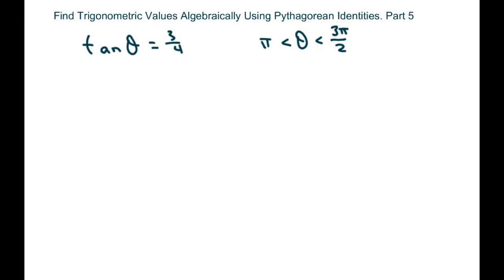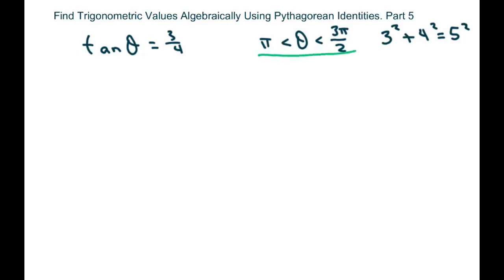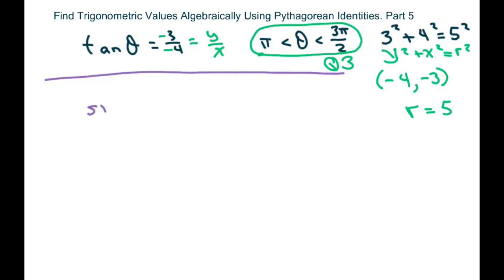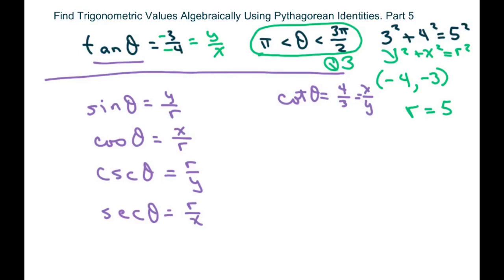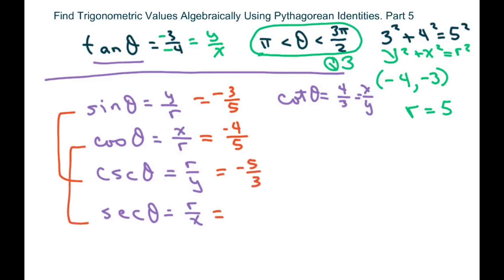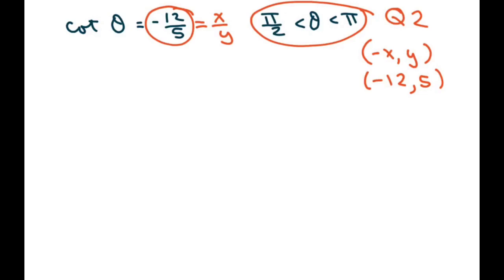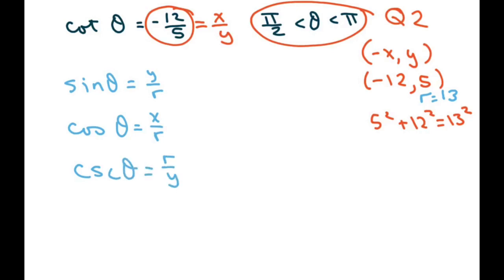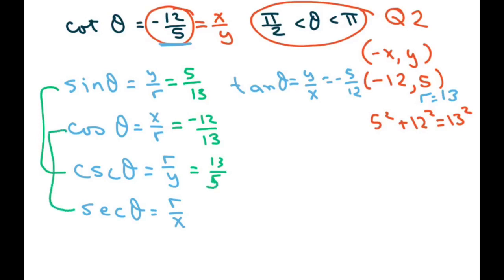Find Trigonometric Values Algebraically Using Pythagorean Identities. Part 5